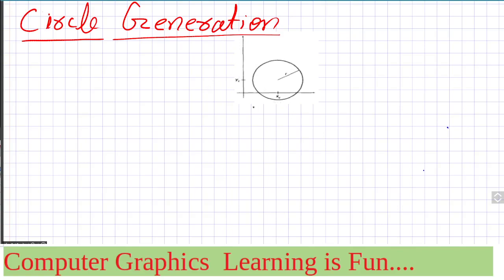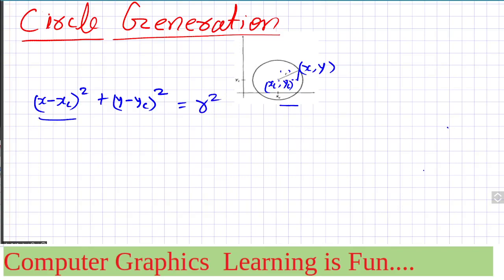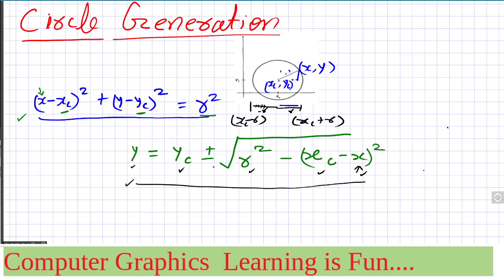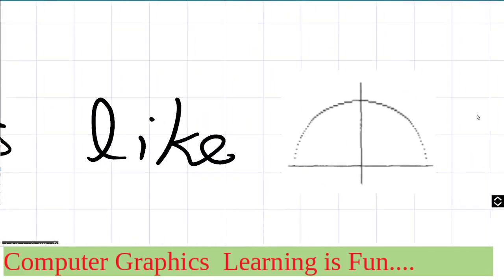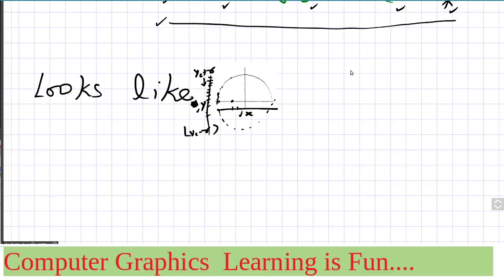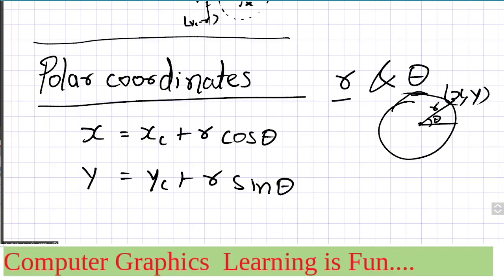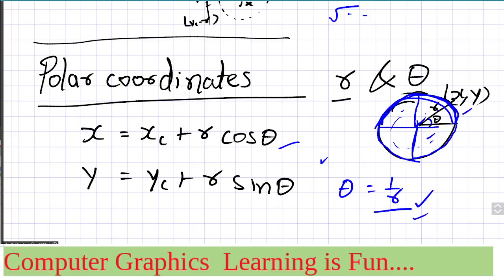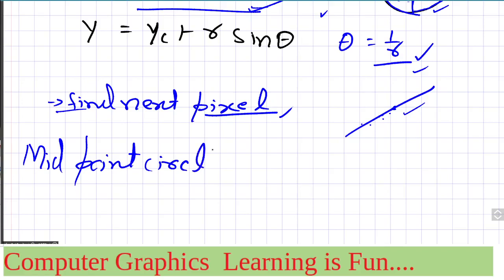Computer Graphics: Introduction to Circle generation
Learn what are the ways in which a circle can be generated.